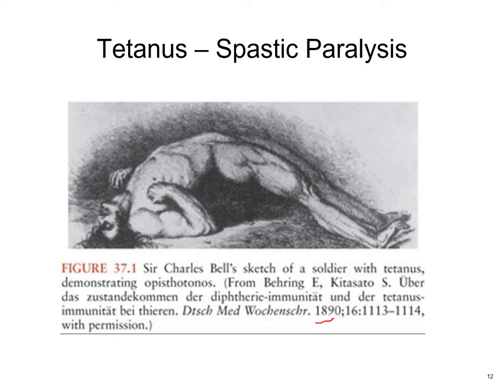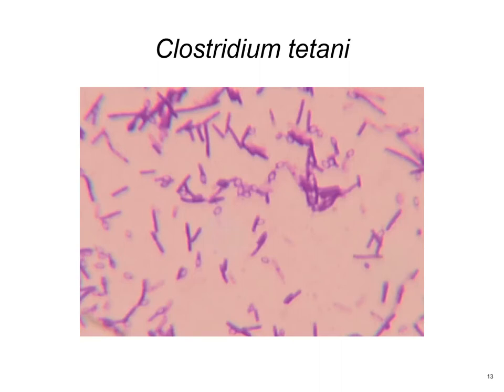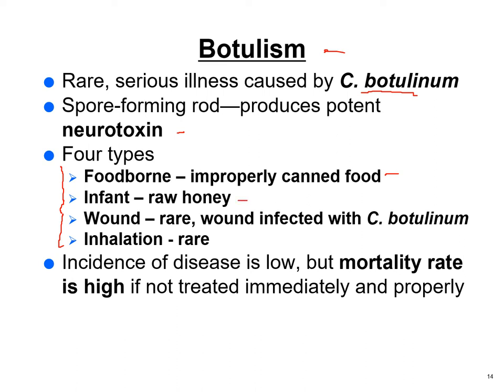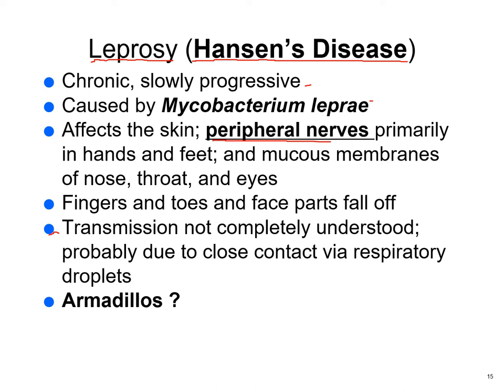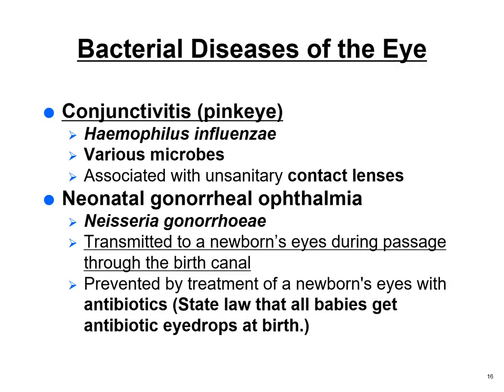017 nervous system